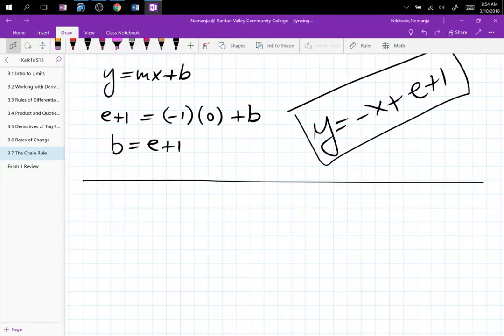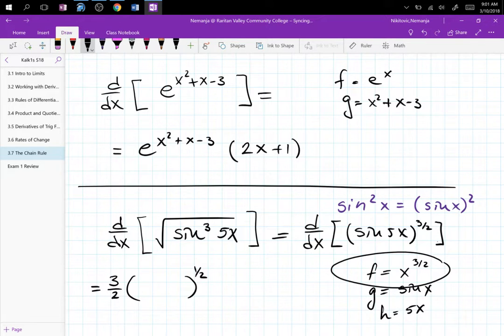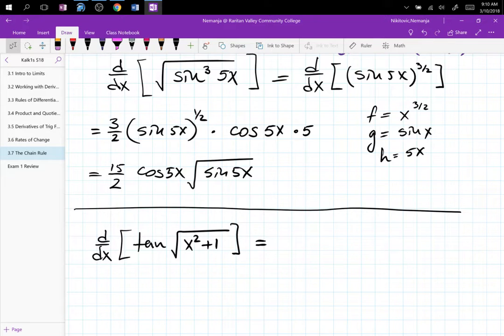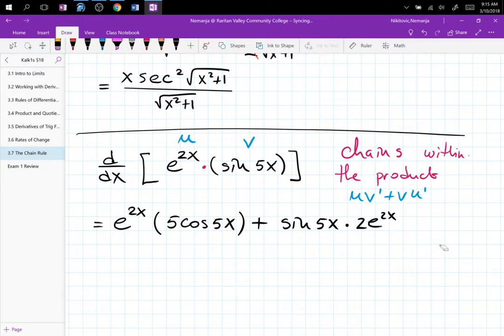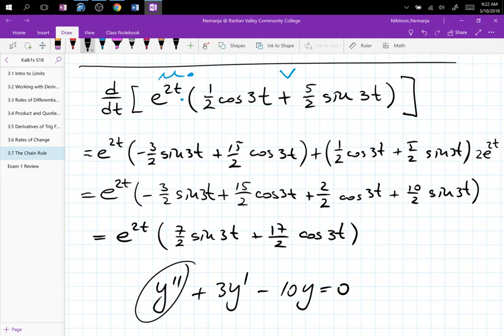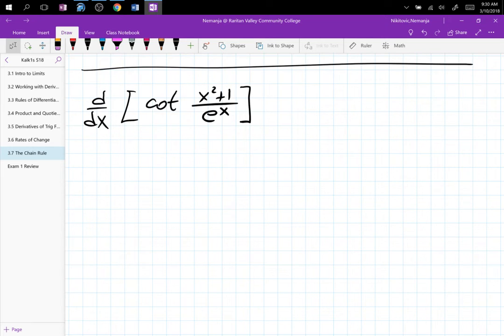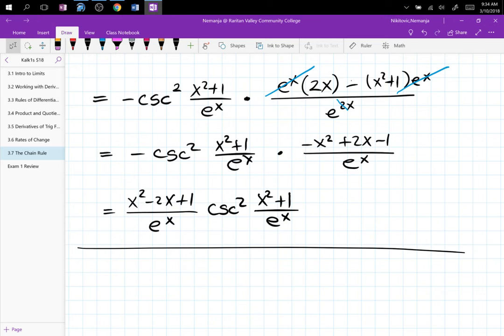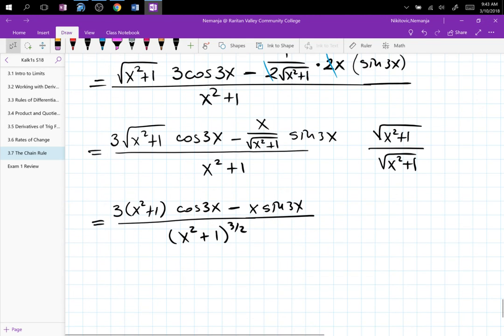Nik's Live Calculus Stream (Calculus1 Chain Rule Part 2)